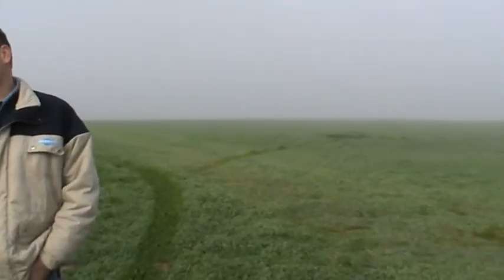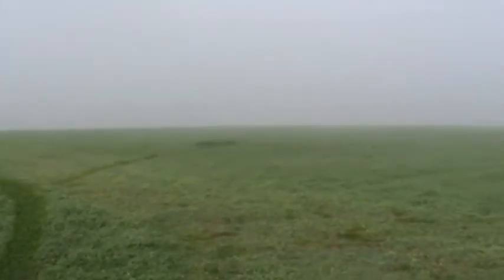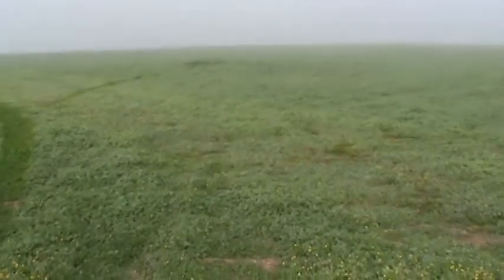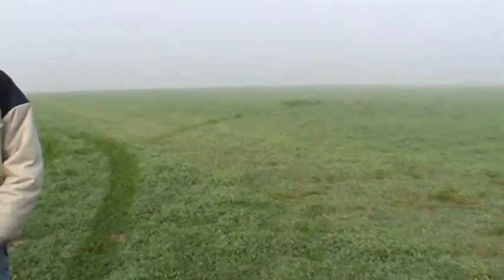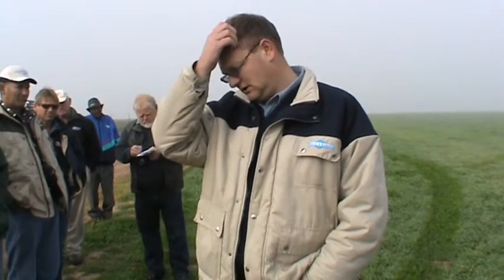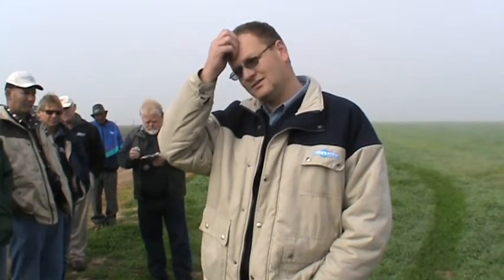Bester Boerdery 01